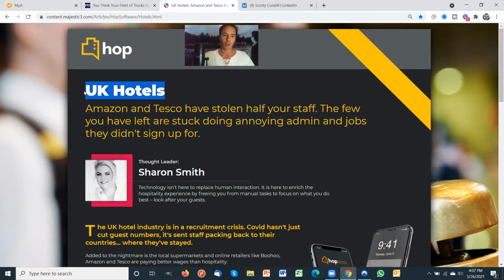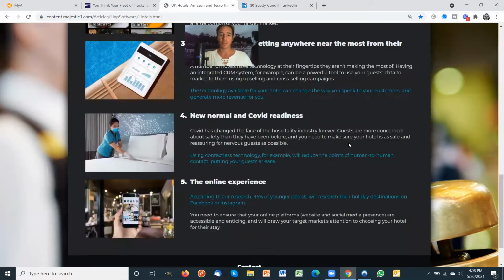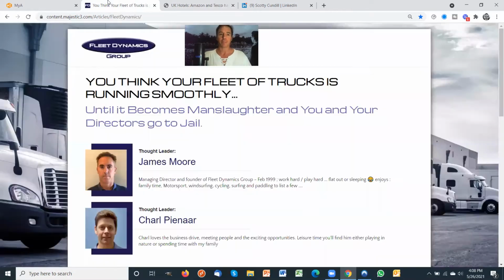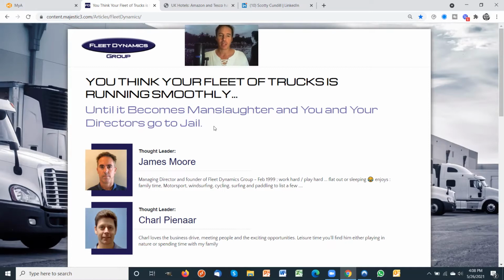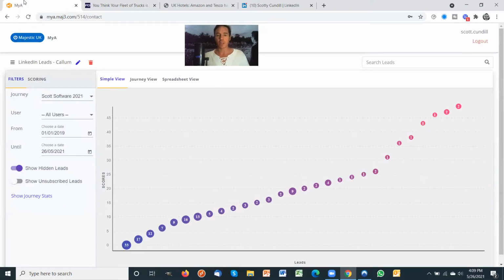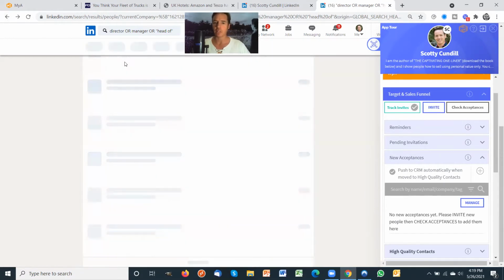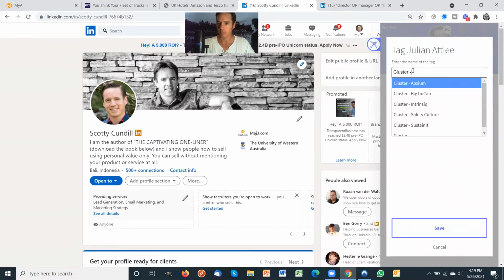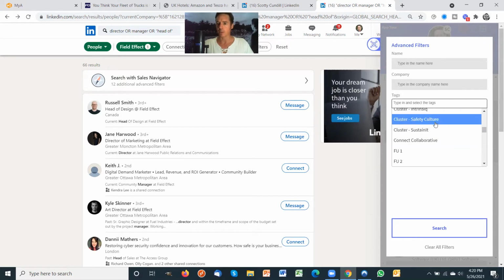Learn LinkedIn Like a Legend - Session 9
How to generate measurable leads with LinkedIn like a pro. Scott Cundill sits down to give you an expert crash course in LinkedIn lead generation, converting messages to meetings and ultimately sales and using LinkedIn to grow your business!